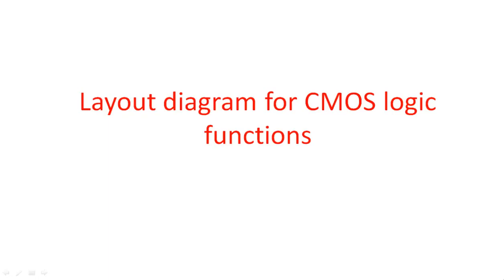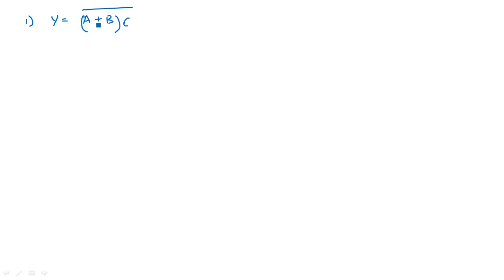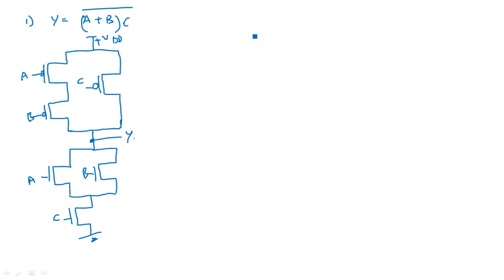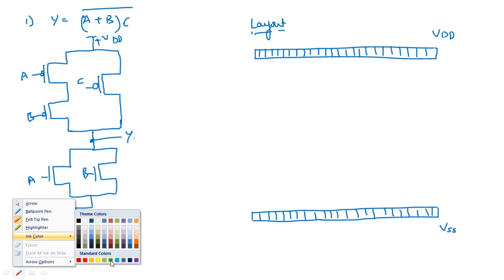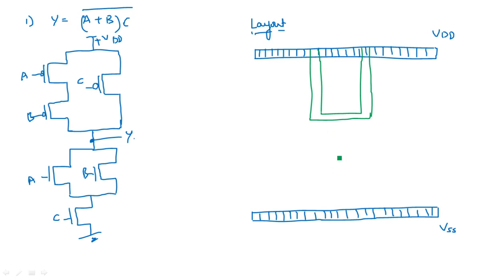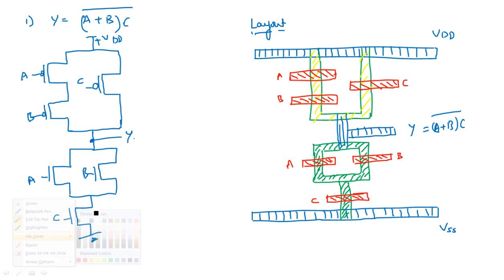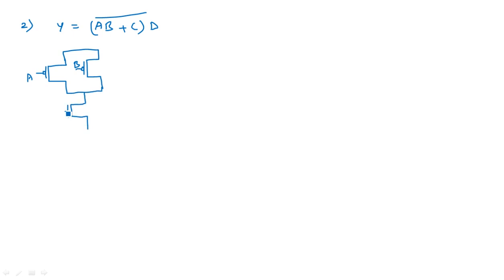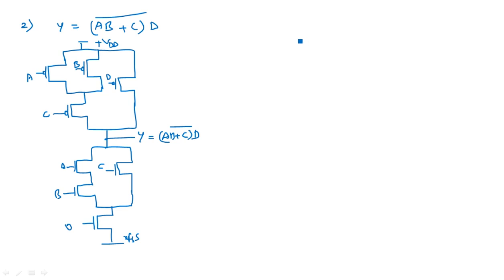CMOS logic functions | Layout diagram | VLSI | Lec-35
VLSI
Layout diagram for CMOS logic functions